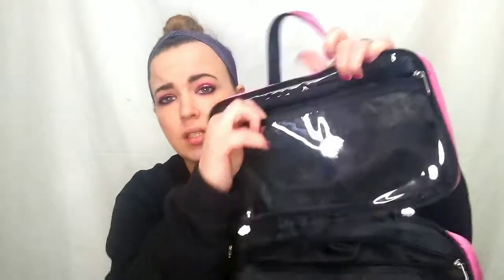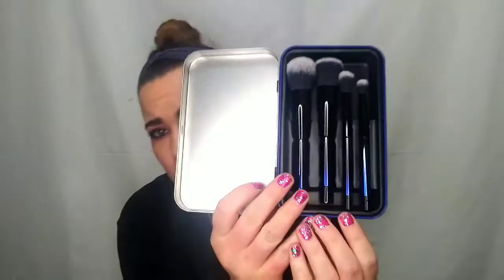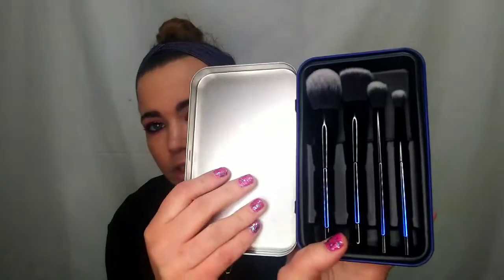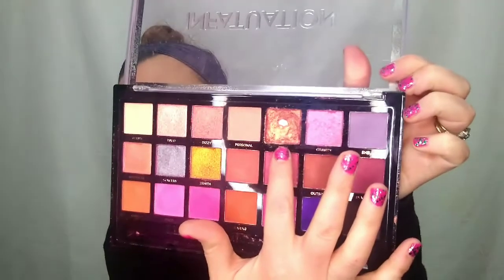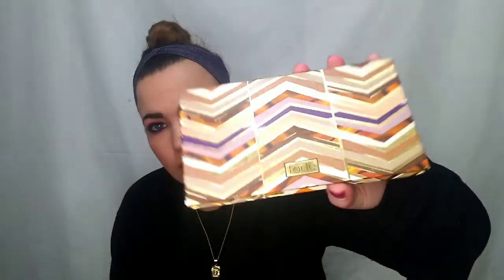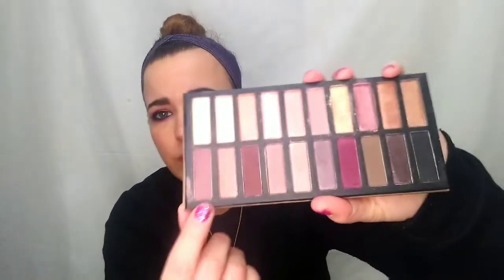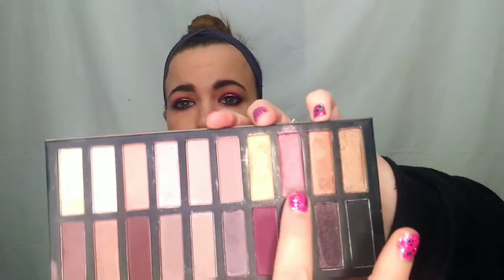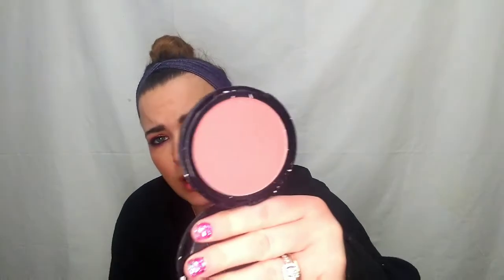Organizing My Everyday Makeup Into One Bag!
Hey guys, so I bought this makeup bag light years ago at Target... WEEELLLL before I was ever into makeup, and I decided to finally get some use out of it by storing all of my everyday makeup that I reach for in it. I hope you enjoy!